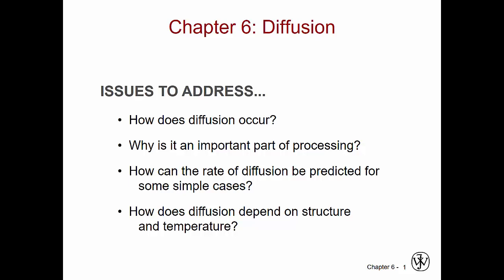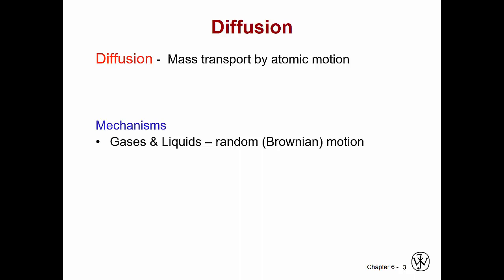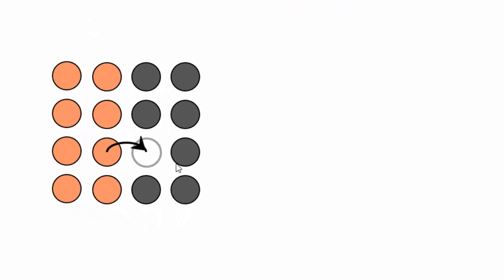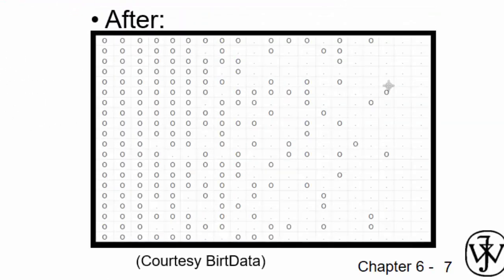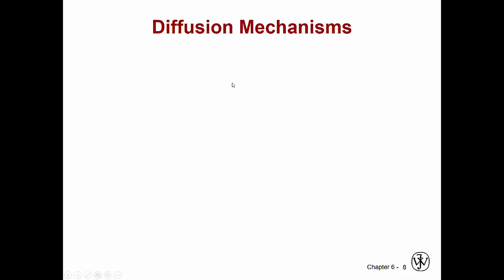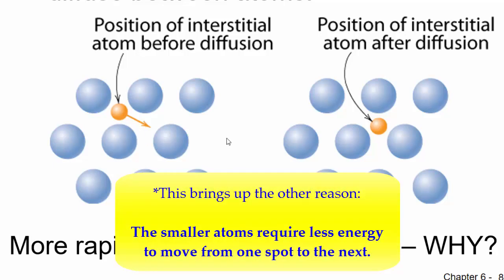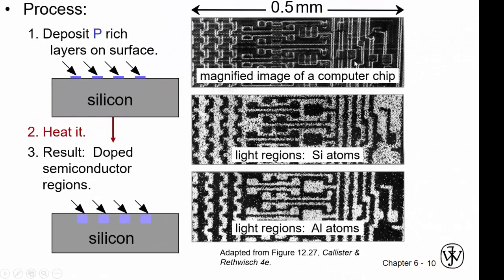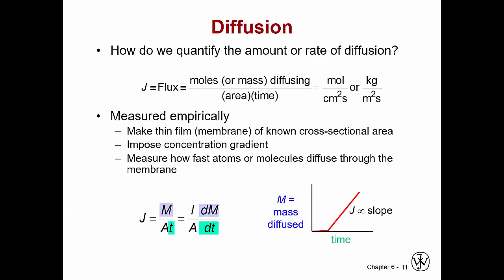Introduction to Diffusion in Solids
The first video of a series that introduces Diffusion in Solids in a first-year Materials Science course. The main concepts are covered and a couple applications are described, as well as a basic simulation.